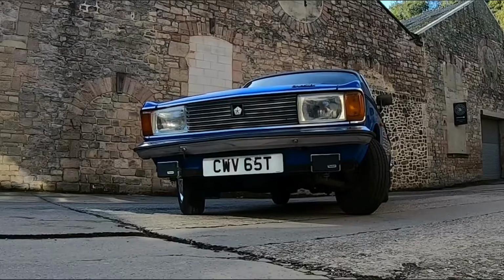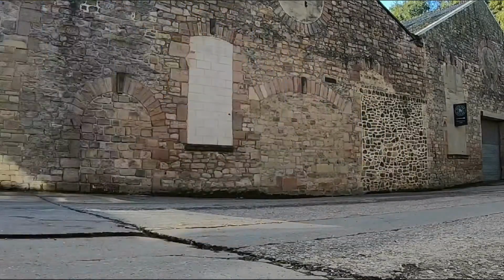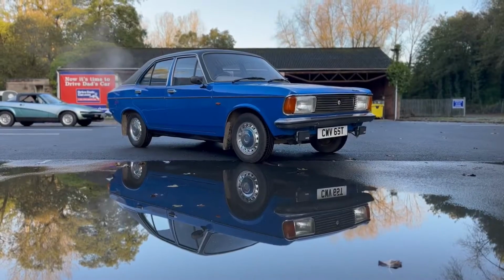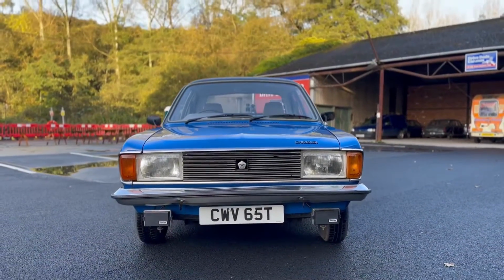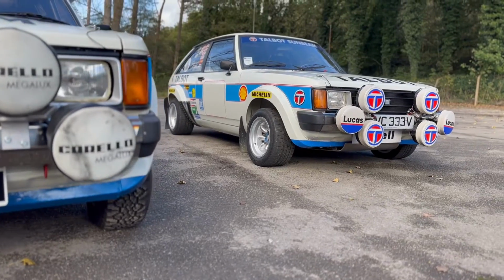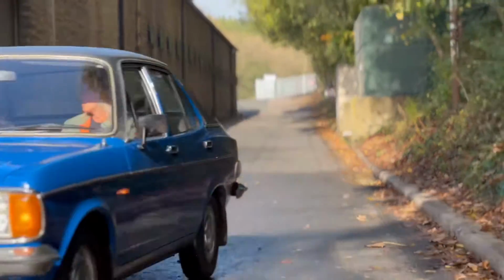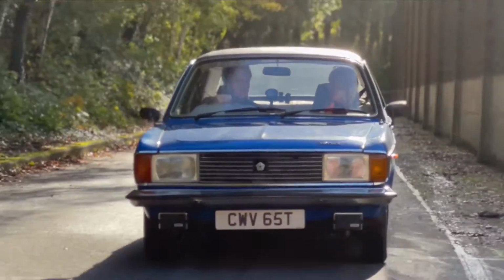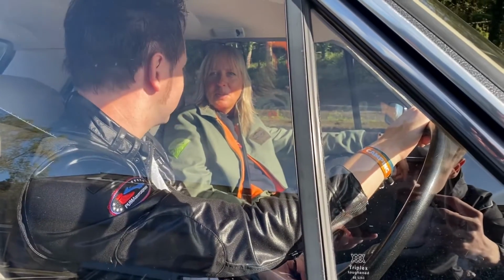Rally Heroes - Chrysler Avenger / Lotus Sunbeam - Great British Car Share series 3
When the Hillman Avenger Tiger first broke cover on the 1973 Donegal Rally, the Rootes Group announced its arrival on the rally stages in a flash of bright colours, stripes and spoilers.

The Avenger would only be the start of the story though. If the company wanted to challenge Ford for rally supremacy, it needed the Avenger to evolve into something even more fiery.

The Talbot Lotus Sunbeam had a job to do, and with some of the biggest names in rallying emblazoned on the front wings, it really meant business!

Join @Sarah-CrabbersCrabtree and Paul Woodford for a blast from the past, as they chart one of British rallying’s most astonishing fairytales from behind the wheel of a Chrysler Avenger.

Series 3 of the Great British Car Share tells the stories of some of the most iconic rally car heroes that have ever driven our roads.

‘Rally Heroes’ starts here! 📺

[Thanks to ​⁠@SpecialStage for the rally footage]